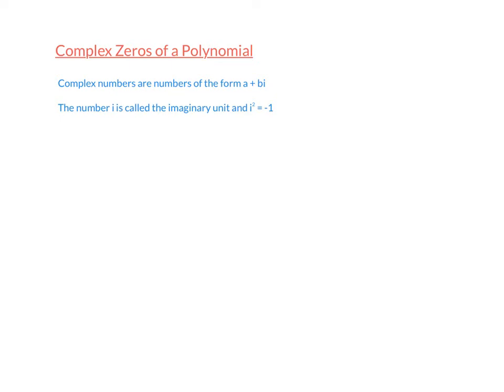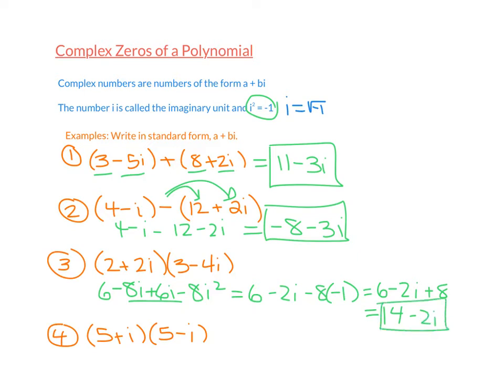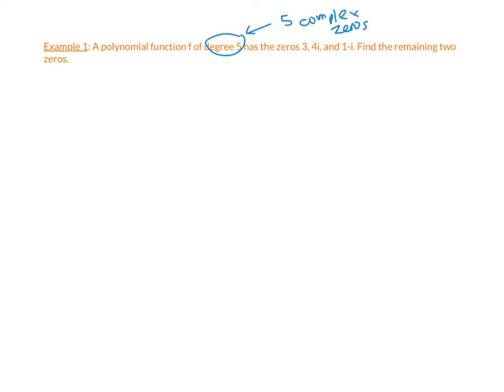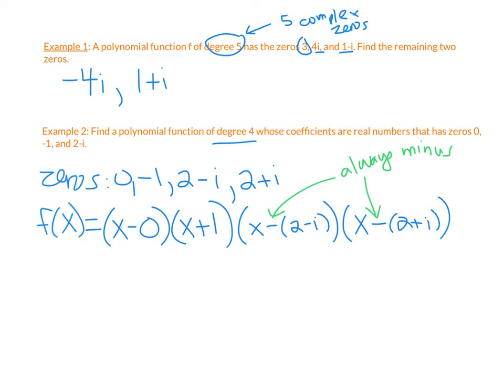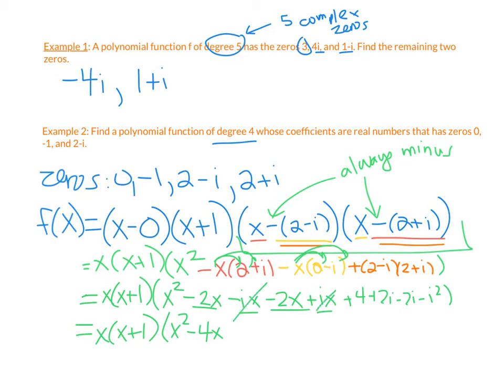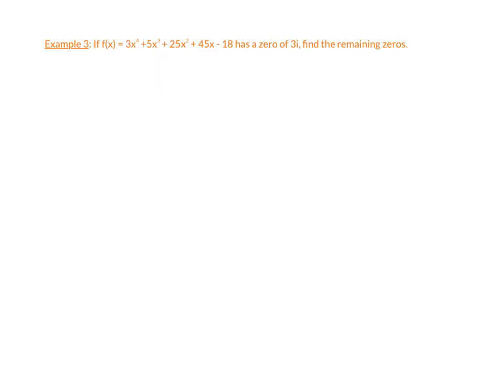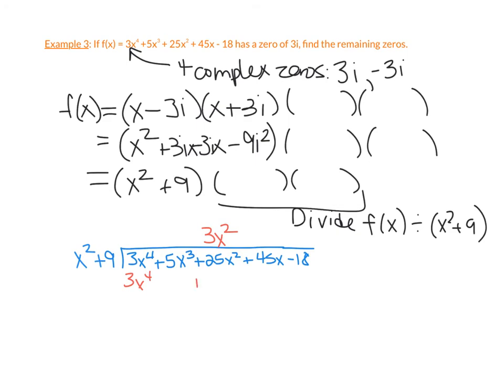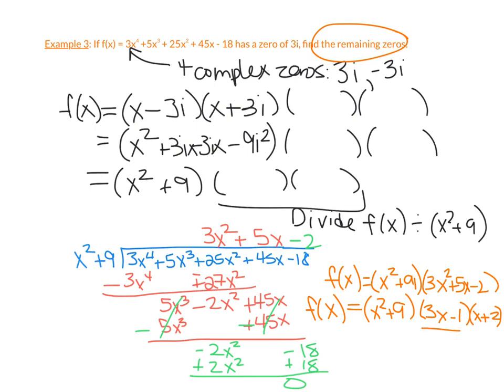4.3 Complex Zeros of Polynomial Functions